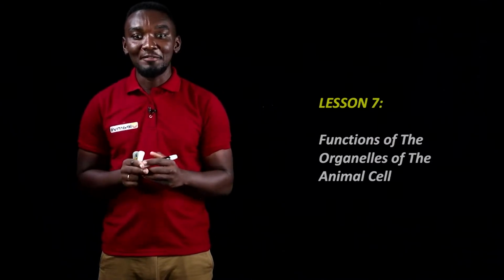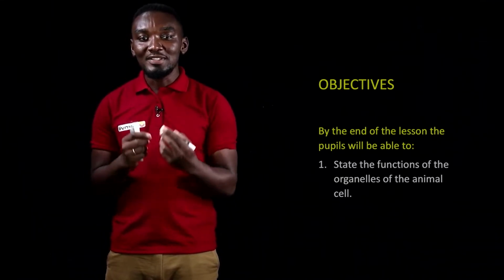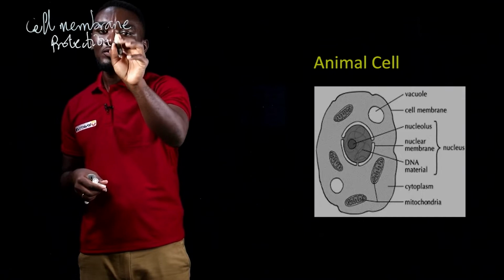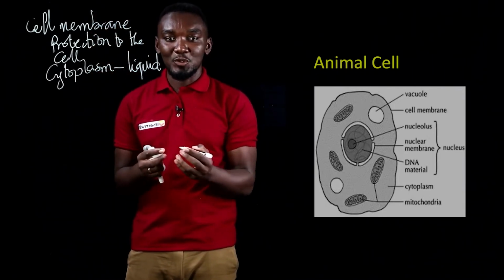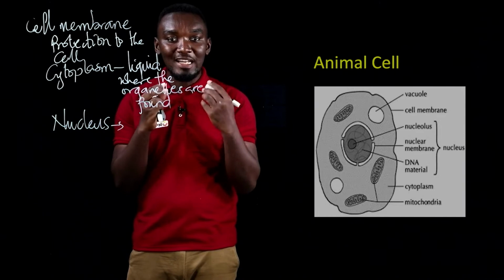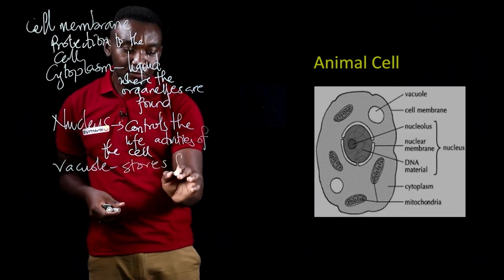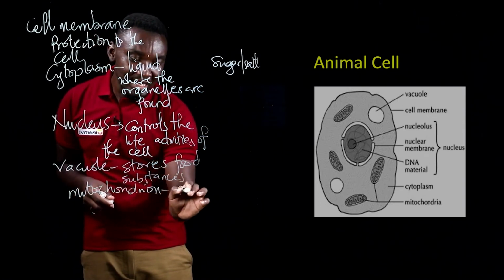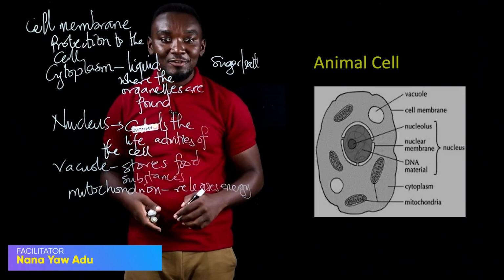Lesson 7 Function of the Organelles of the Animal Cell